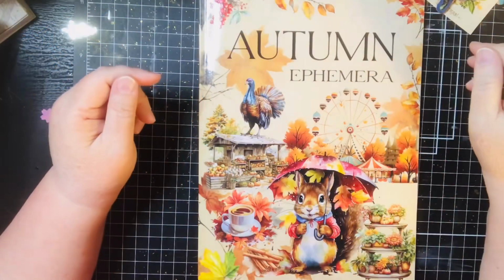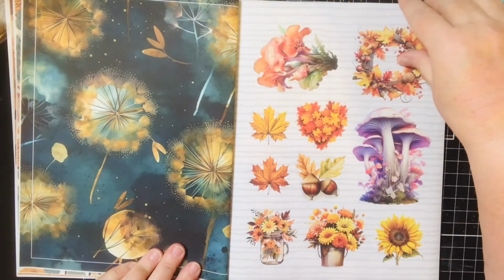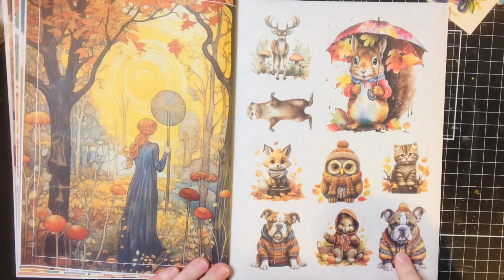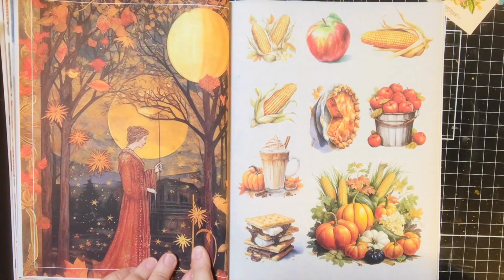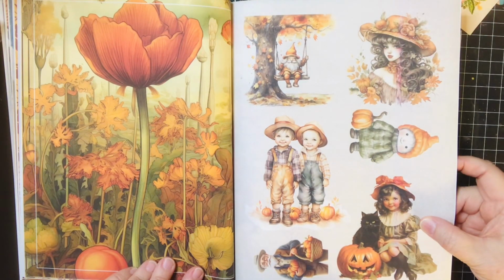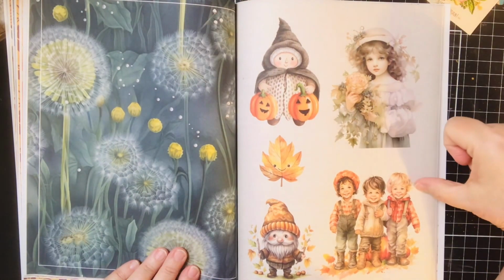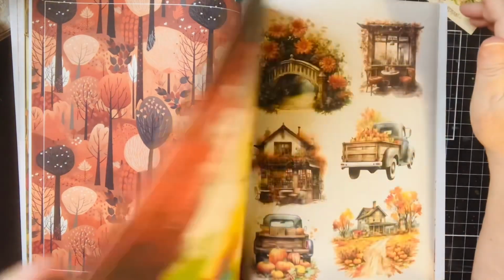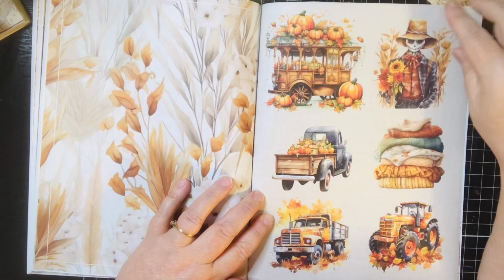Autumn Ephemera Cut & Collage Book Flip-Through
A fun look at my new cut and collage for fall. It is by Kate Curry and Poortoast.

Dylan Gazaway ~ (My son’s Christian YouTube channel)

Instagram ~ susantalleygazaway